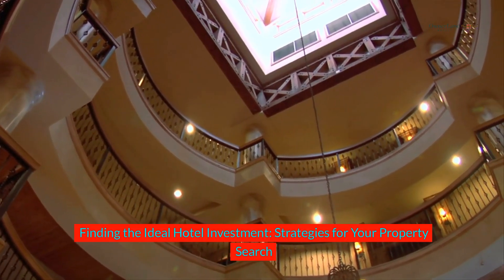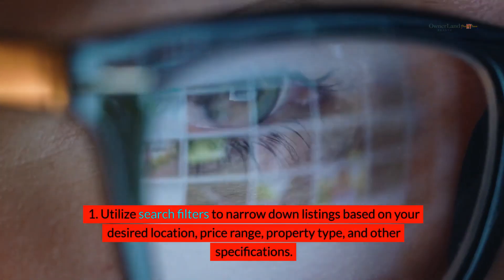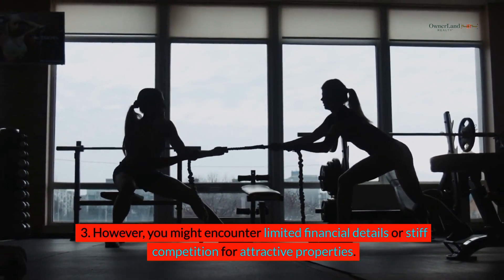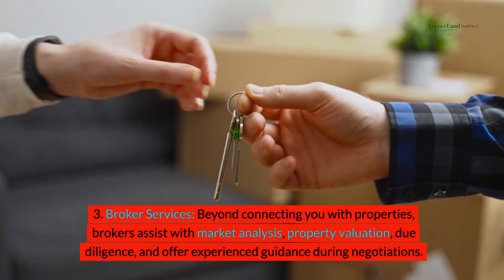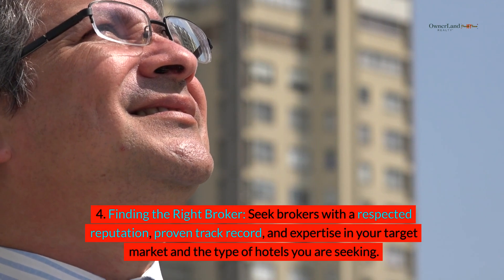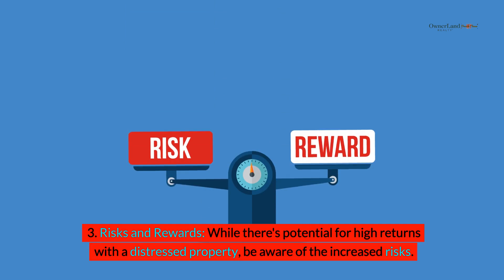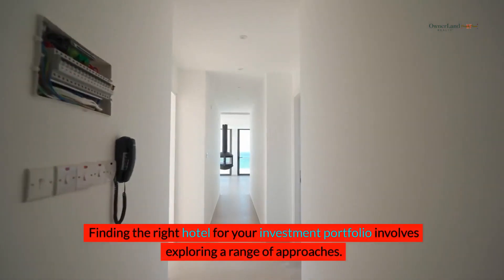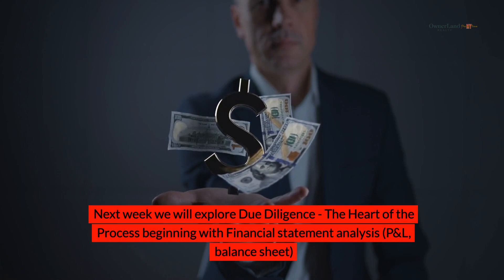Finding the Ideal Hotel Investment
Strategies for Your Property Search Sourcing a hotel property that matches your investment criteria and goals can be a complex endeavor.

Understanding the various search channels, from the convenience of online platforms to the expertise of specialized brokers, is crucial for widening your reach and unearthing potential opportunities.

Section 1: Online Listings

1. Commercial Real Estate Websites: Popular sites like LoopNet, Crexi, and others dedicated to commercial real estate offer a vast selection of properties.  Utilize search filters to narrow down listings based on your desired location, price range, property type, and other specifications.

2. Hotel Brand Websites: Some major hotel brands maintain listings for franchise opportunities or existing hotels that franchisees are looking to sell. These listings provide insights into brand-specific requirements and potential locations.

3. Pros and Cons: Online listings offer accessibility and a wide array of choices. However, you might encounter limited financial details or stiff competition for attractive properties.

Section 2: Working with a Broker

1. Specialized Hotel Brokers: Brokers who focus on the hotel niche possess deep industry knowledge, market insights, and a valuable network of contacts. Companies like OwnerLand Realty bring this specialized expertise to the table.

2. Access to Off-Market Opportunities: A key advantage of using a broker is their potential knowledge of off-market properties – hotels that are not publicly listed for sale. These deals often fly under the radar of individual investors.

3. Broker Services: Beyond connecting you with properties, brokers assist with market analysis, property valuation, due diligence, and offer experienced guidance during negotiations.

 4. Finding the Right Broker: Seek brokers with a respected reputation, proven track record, and expertise in your target market and the type of hotels you are seeking.

Section 3: On-Market vs. Off-Market Opportunities

1. On-Market: These are actively marketed properties, offering transparent information and a relatively straightforward process. However, they often attract multiple bidders and involve less room for price negotiation.

2. Off-Market: These properties are not publicly advertised and are often sourced through a broker's connections. Off-market deals can present advantages like reduced competition and the potential for securing a below-market purchase price. They demand patience and a proactive approach, as due diligence may require extra effort.

Section 4: Identifying Distressed Properties

1. Motivated Sellers: Owners facing financial difficulties, management challenges, or other issues may be eager to sell quickly. This can present opportunities to acquire properties at a discount, offering the potential for significant turnaround value.

2. Recognizing Distress: Look for signs like declining online reviews, deferred maintenance, or consistently low occupancy. Careful research is needed to determine the root causes of the distress.

3. Risks and Rewards: While there's potential for high returns with a distressed property, be aware of the increased risks. These deals may require extensive renovations or have underlying problems that impact long-term viability.

Conclusion Finding the right hotel for your investment portfolio involves exploring a range of approaches. Use online resources for general listings, but consider the benefits of a specialized broker to widen your search and access insider knowledge.

Understanding the difference between on-market and off-market opportunities further enhances your potential to discover the ideal investment.

Remember, regardless of how you find the property, thorough due diligence is always a critical step before closing the deal!

Next week we will explore Due Diligence - The Heart of the Process beginning with Financial statement analysis (P&L, balance sheet)